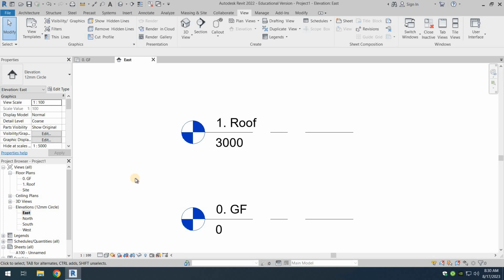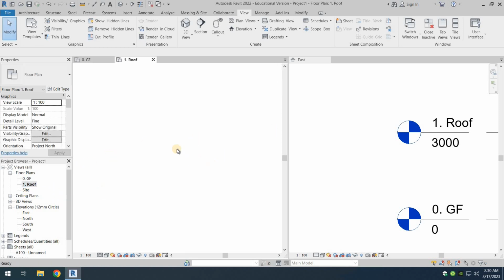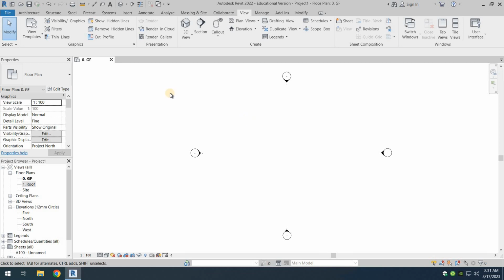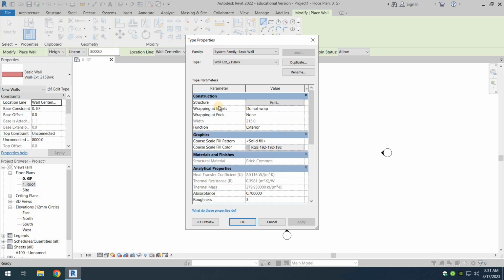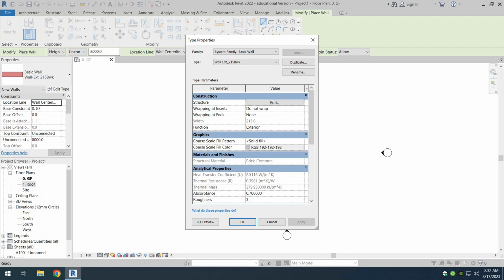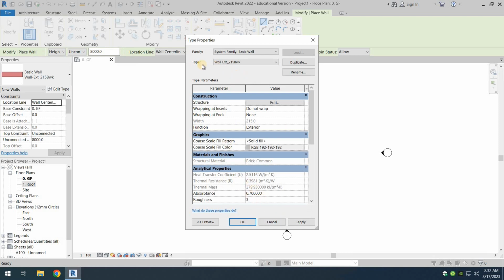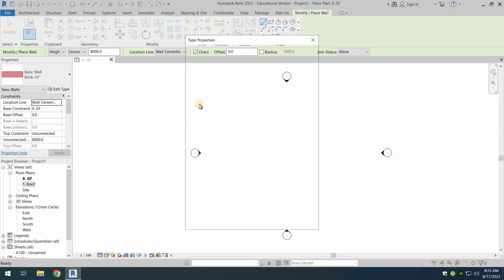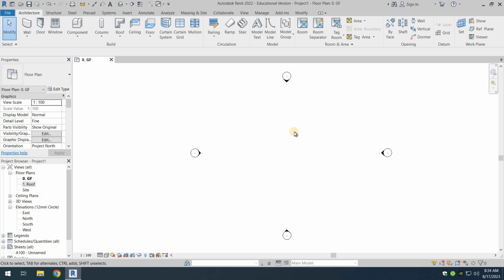Creating Custom Wall Types in Revit | Step-by-Step Tutorial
Learn how to create new wall types in Revit with this comprehensive step-by-step tutorial. Perfect for beginners and intermediate users, this video will guide you through the process of customizing wall types to fit your project requirements.

In this video, you will learn:

Understanding wall types and their properties in Revit
Duplicating existing wall types
Modifying wall structure and layers
Setting material properties for wall layers
Saving and managing custom wall types
By the end of this video, you'll have the skills to create and modify wall types in Revit, allowing for greater flexibility and customization in your architectural projects.

Who this video is for:
This tutorial is ideal for architecture students, professionals, and anyone looking to enhance their Revit skills.

This is relatable with:
Revit tutorial
Custom wall types in Revit
Creating wall types in Revit
Revit for beginners
Revit architecture
Revit 2024
BIM software
Autodesk Revit
Architecture design
Revit wall customization
Revit How to Create Wall Types
How to Create Complex Wall Types in Revit
Revit - Creating Custom Walls
How to Create a New Wall Type in Revit